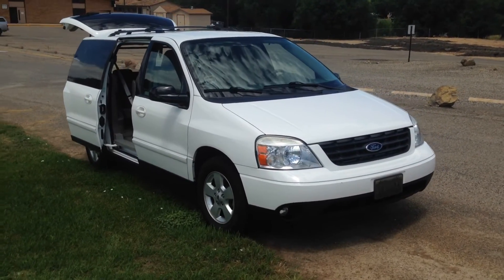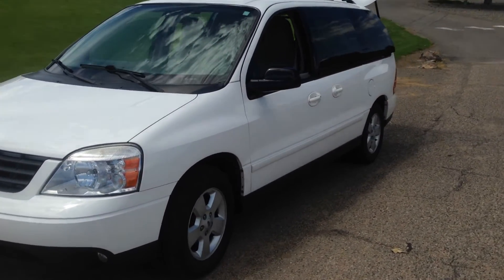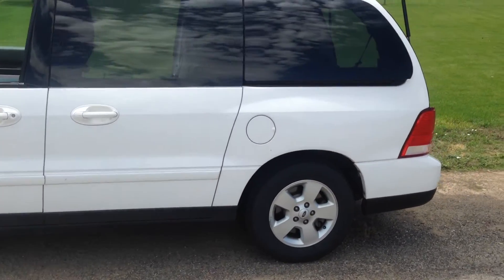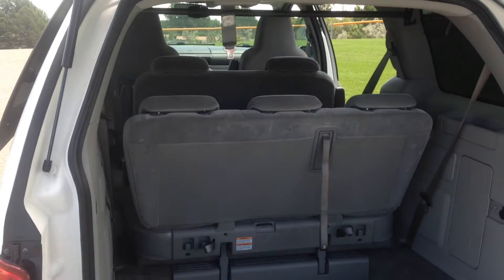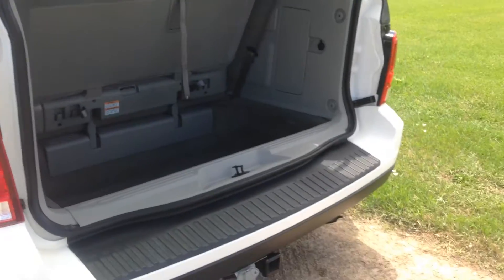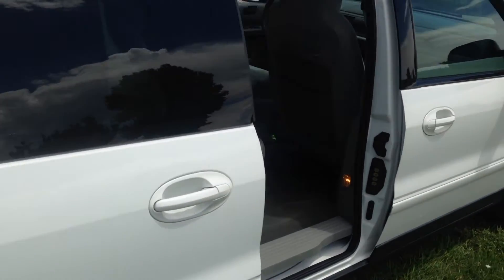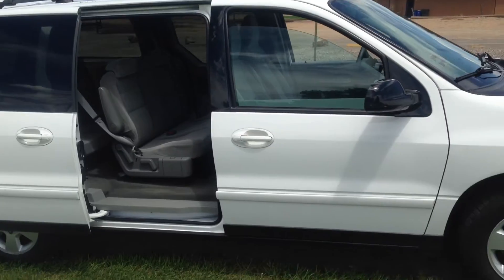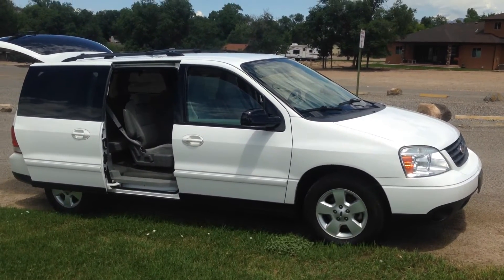2005 Ford Freestar